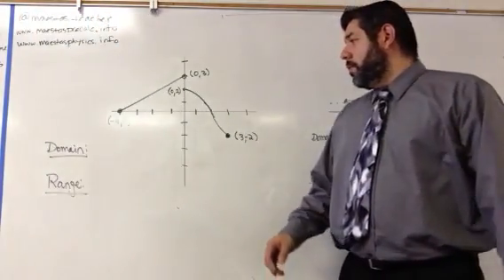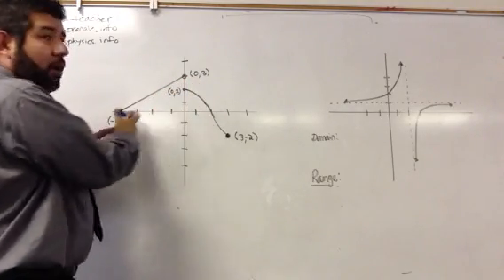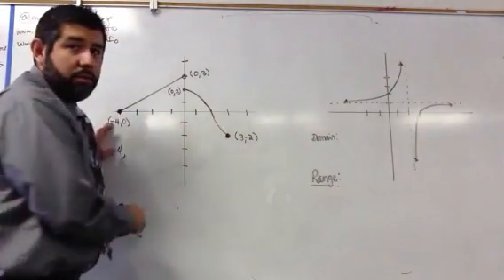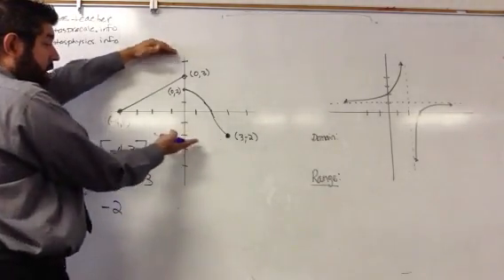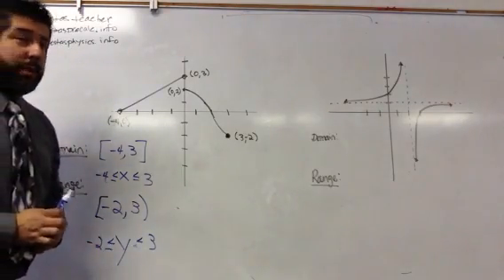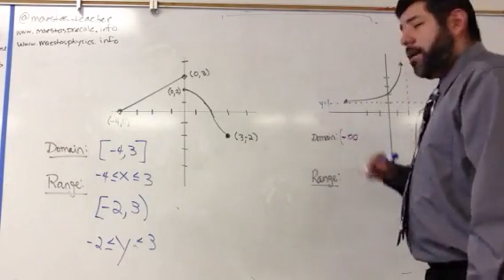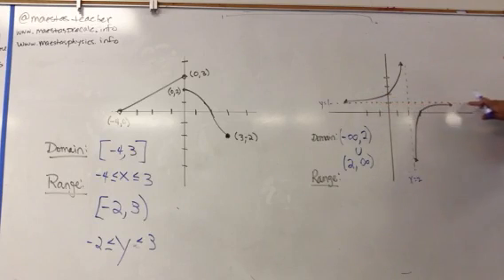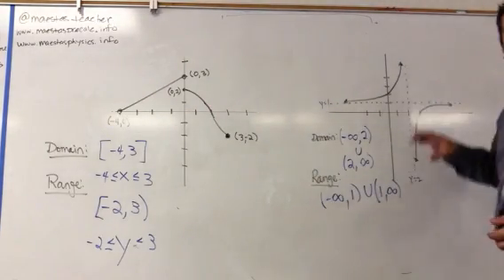Domain and Range using Interval Notation